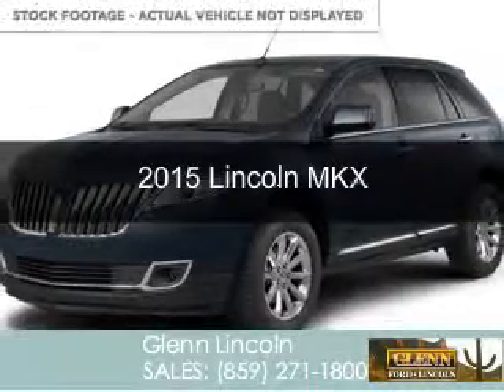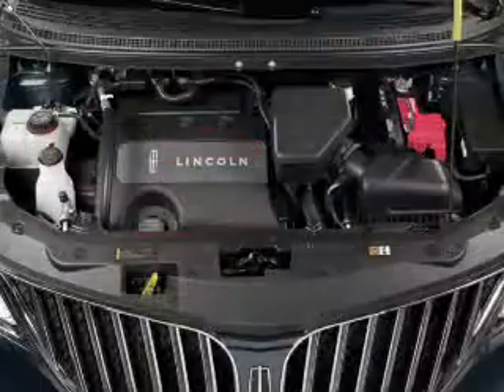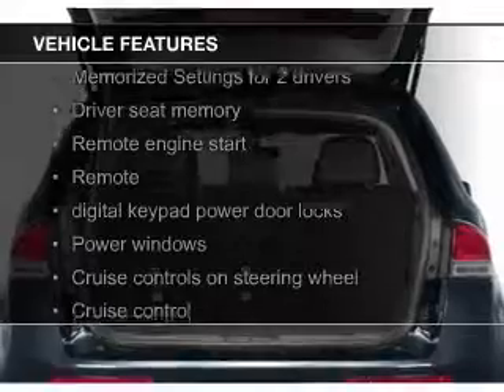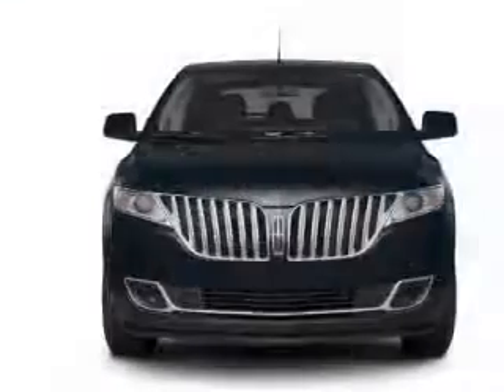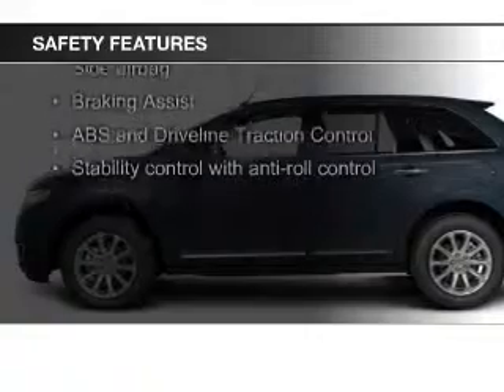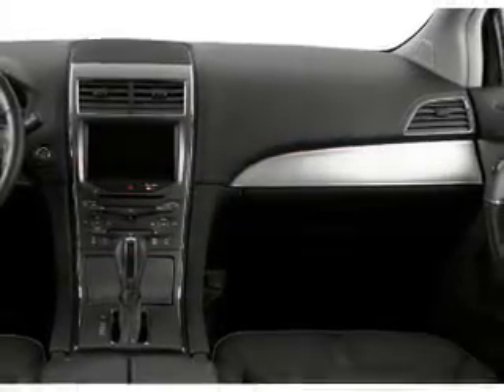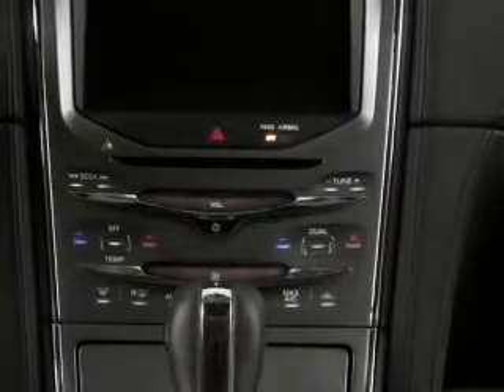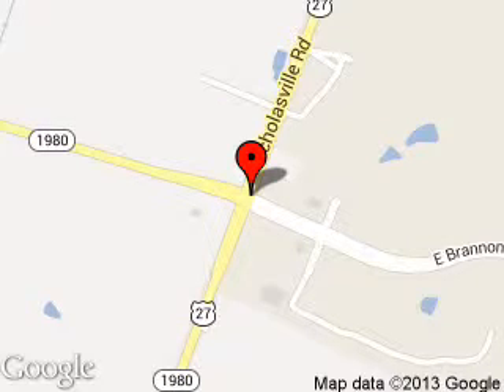2015 Lincoln MKX - Nicholasville KY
Phone:
Year: 2015
Make: Lincoln
Model: MKX
Trim:
Engine: 3.7 liter 6 cylinder 24 valve
Transmission: 6-Speed Automatic
Color: Tuxedo Black
Mileage: 8
Address:
4080 Lexington Road